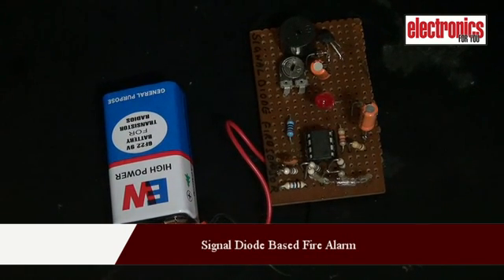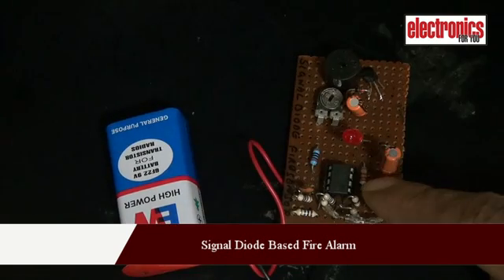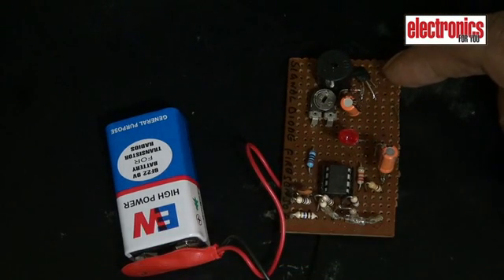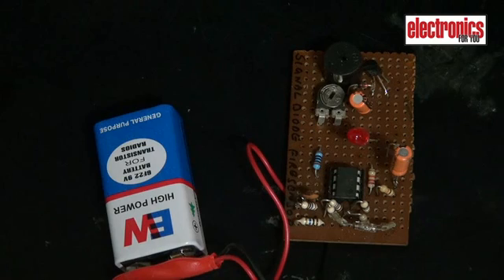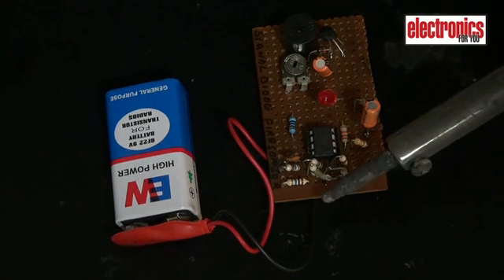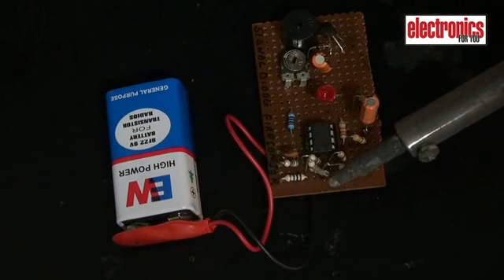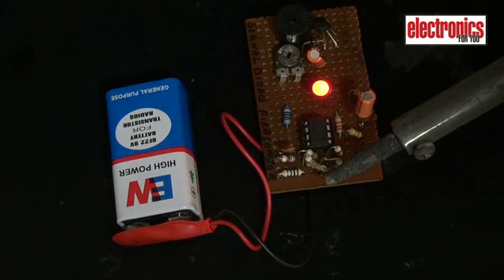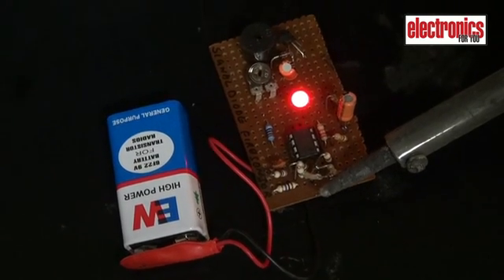Signal Diode Based Fire Alarm: Electronics For You DIY Project